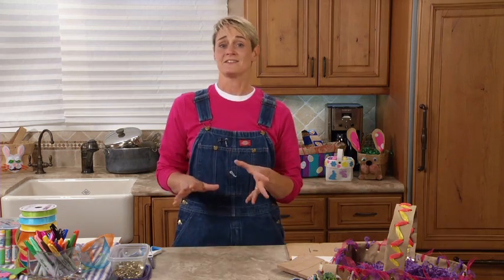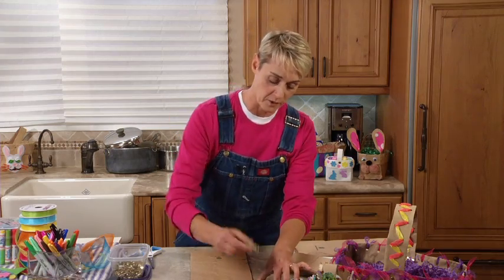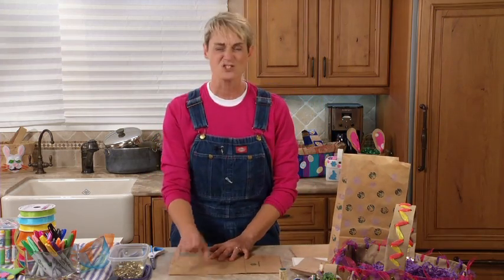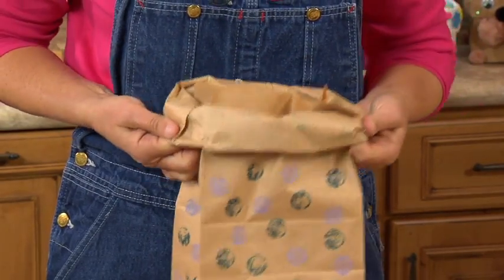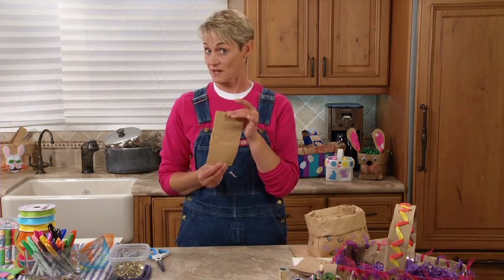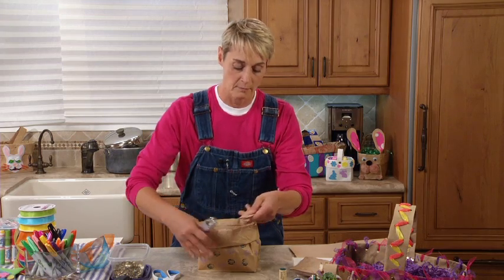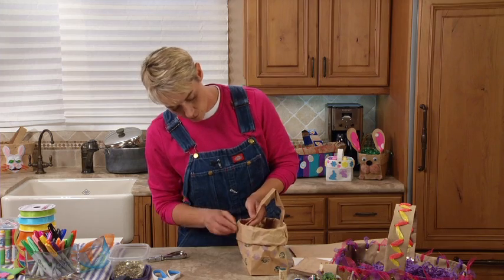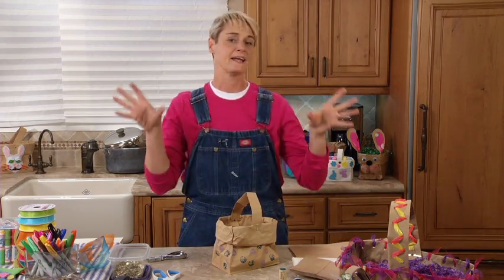How to Make a Paper Bag Basket | Sophie's World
Crafting expert Sophie Maletsky shows you how to make this very simple, yet very practical basket from a brown paper bag.  Perfect for gifts, a scavenger hunt or Easter.

Materials you might need:
Brass paper fasteners